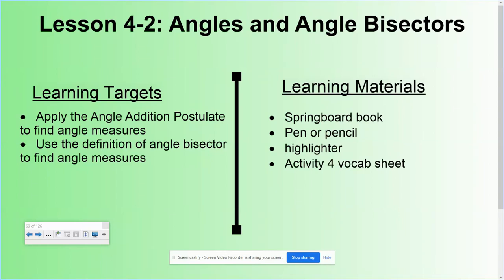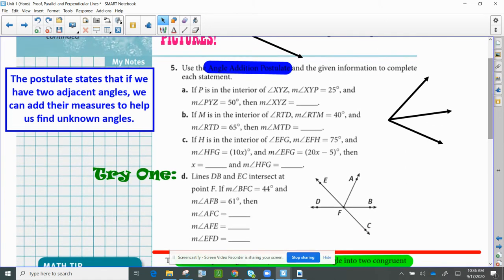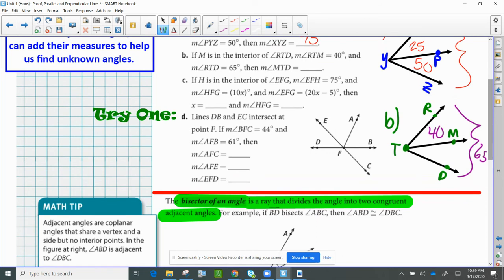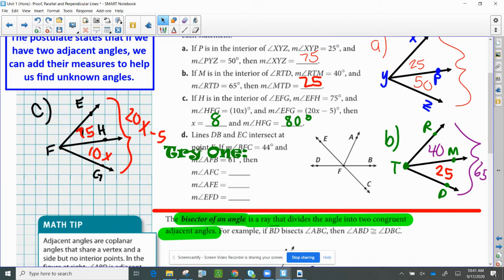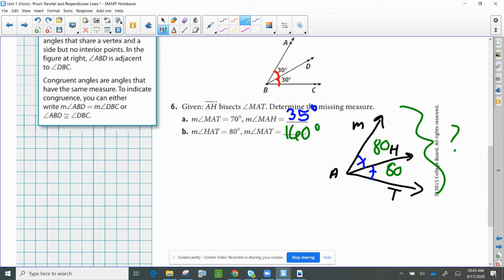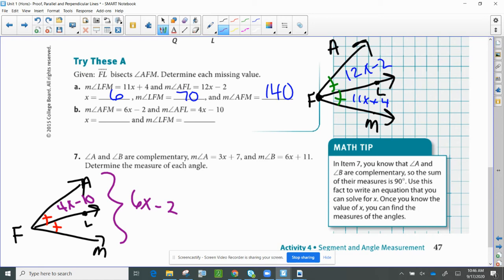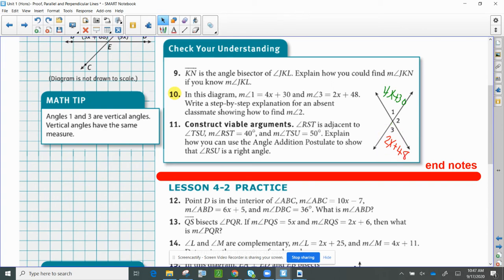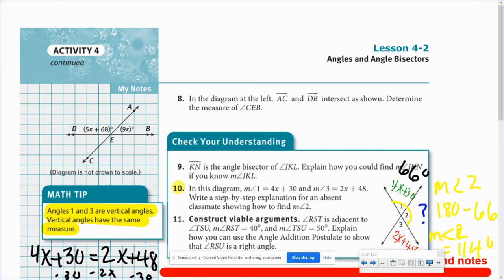Geo- 4-2 Angles and Angle Bisectors